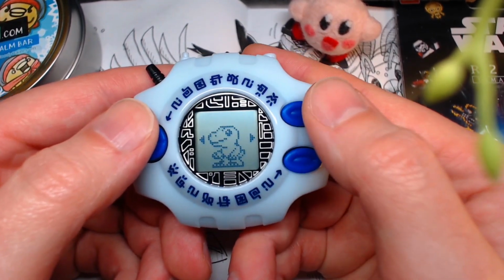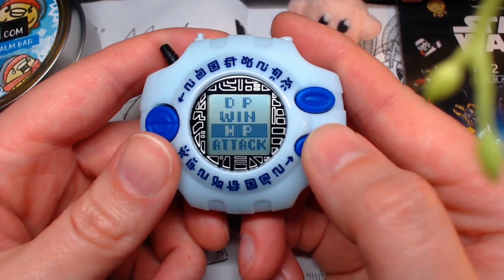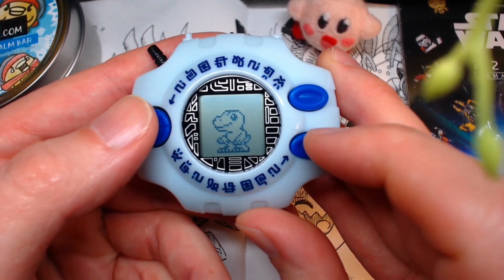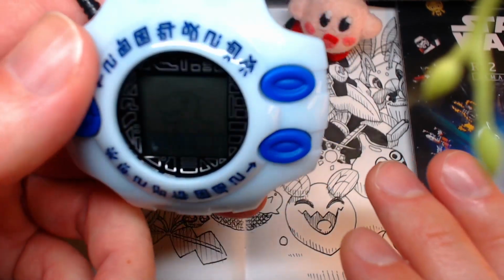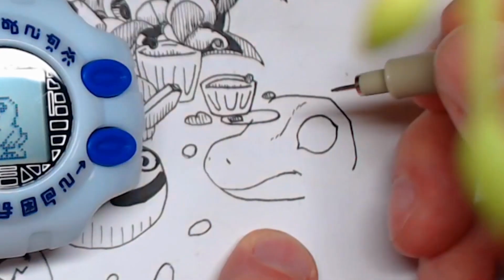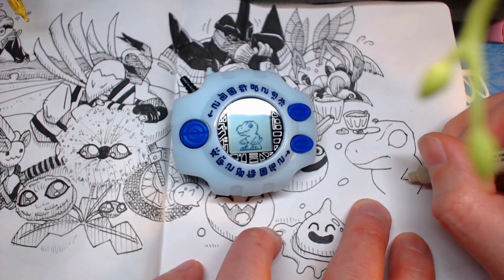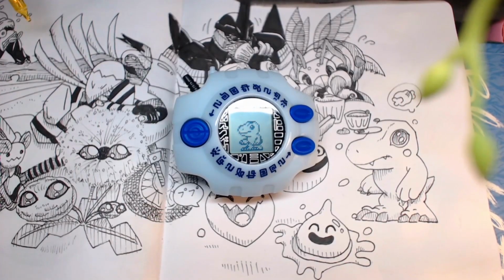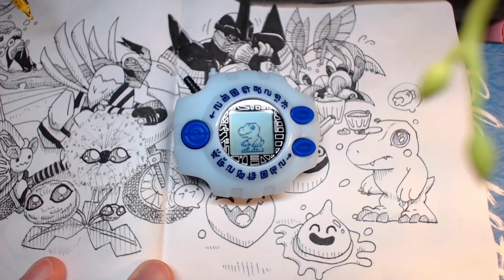Fate slapped me in the face (Digimon Digivice Ver. Complete, Day 01)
Share your virtual pets in our Discord's "chilling-with-vpets" channel!

●Digimon Pins!: